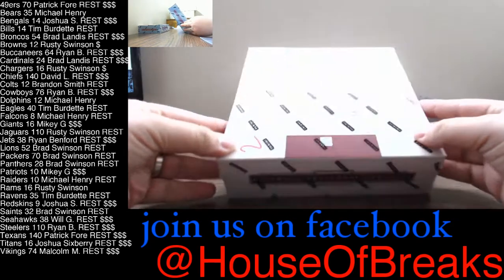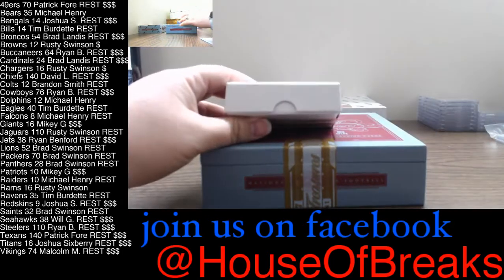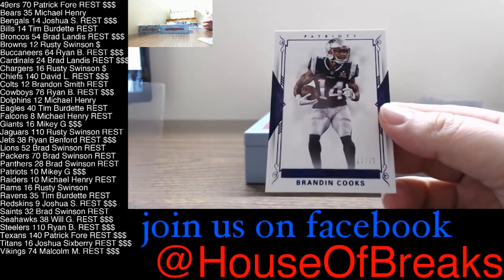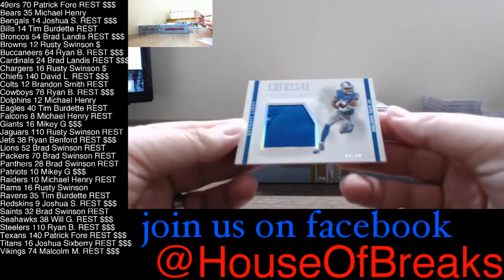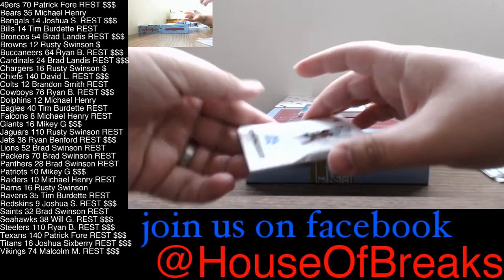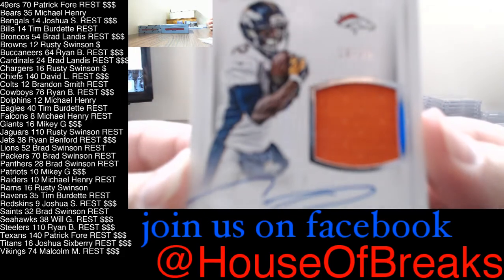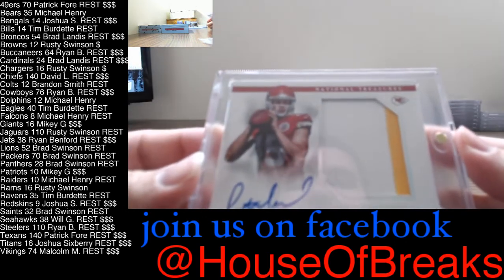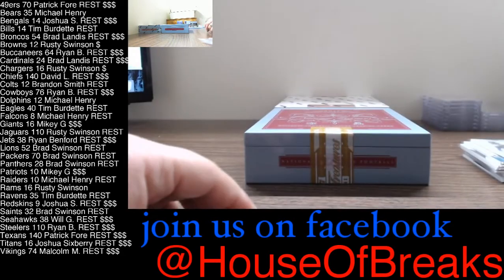2017 National Treasures Football Single Box Break #45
2017 National Treasures Football Single Box  Break #45